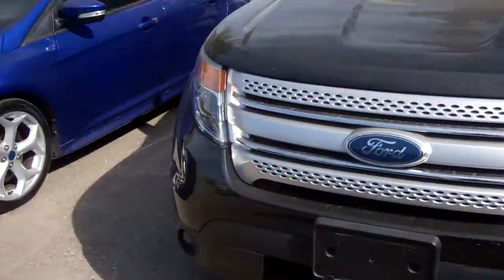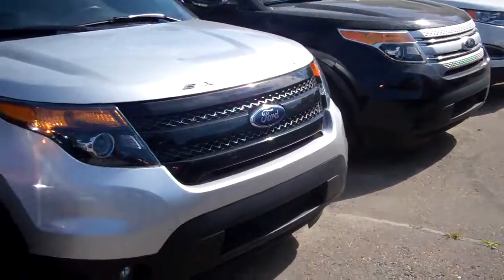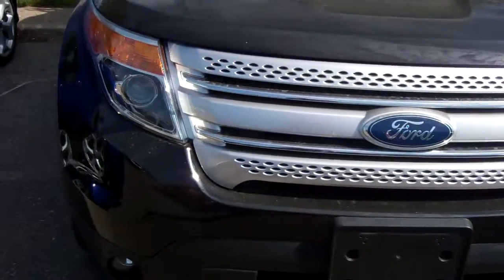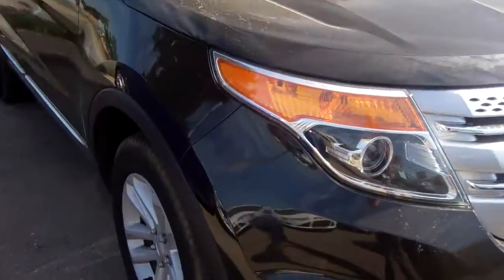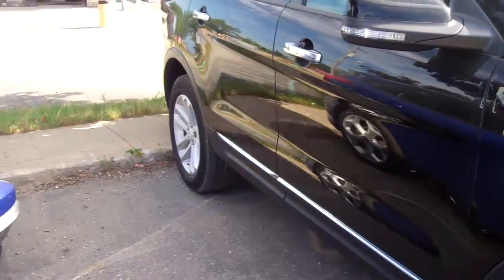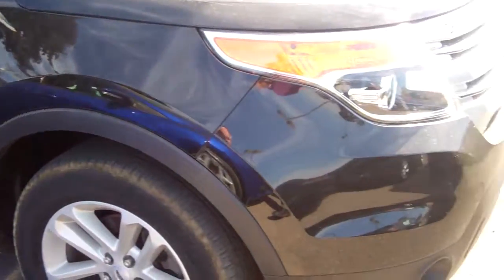2012 Ford Explorer for Reggie by Ted Coons at Skalnek Ford